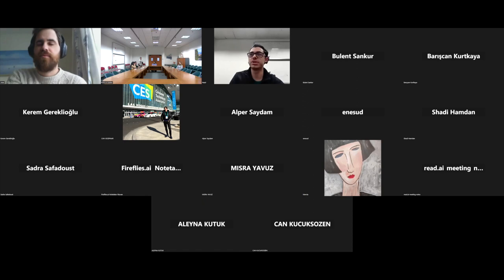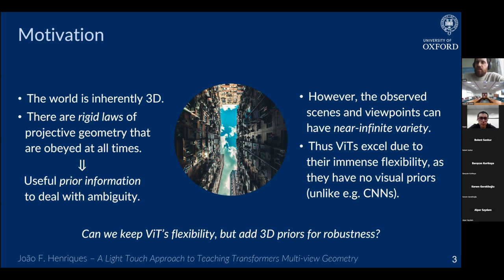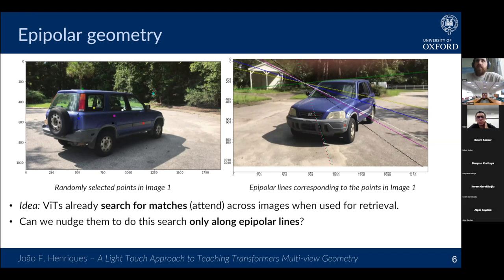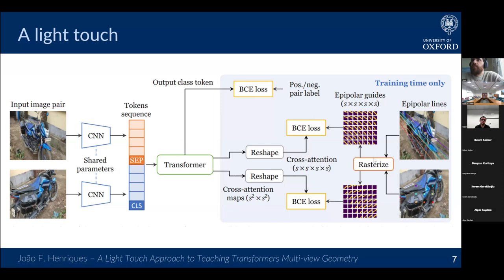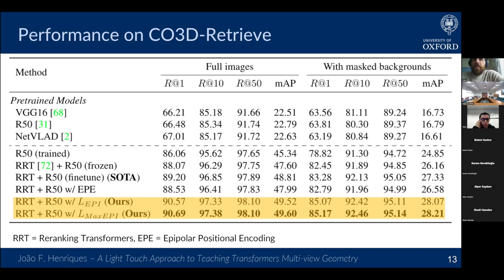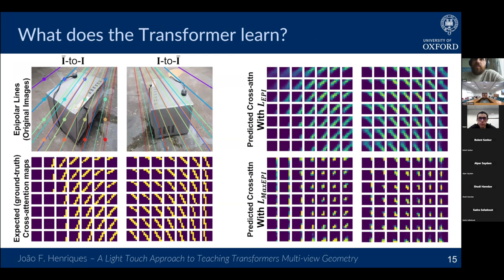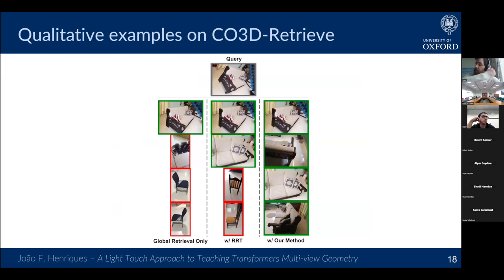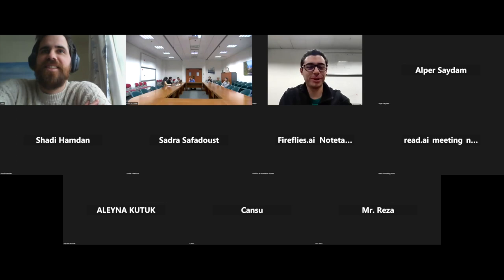João F. Henriques: A Light Touch Approach to Teaching Transformers Multi-view Geometry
The talk given by João F. Henriques in KUIS AI Talks on January 16, 2024.

Title: A Light Touch Approach to Teaching Transformers Multi-view Geometry

Abstract:
Transformers are powerful visual learners, in large part due to their conspicuous lack of manually-specified priors. This flexibility can be problematic in tasks that involve multiple-view geometry, due to the near-infinite possible variations in 3D shapes and viewpoints (requiring flexibility), and the precise nature of projective geometry (obeying rigid laws). To resolve this conundrum, we propose a "light touch" approach, guiding visual Transformers to learn multiple-view geometry but allowing them to break free when needed. We achieve this by using epipolar lines to guide the Transformer's cross-attention maps, penalizing attention values outside the epipolar lines and encouraging higher attention along these lines since they contain geometrically plausible matches. Unlike previous methods, our proposal does not require any camera pose information at test-time. We focus on pose-invariant object instance retrieval, where standard Transformer networks struggle, due to the large differences in viewpoint between query and retrieved images. Experimentally, our method outperforms state-of-the-art approaches at object retrieval, without needing pose information at test-time.

Short Bio:
Dr. João Henriques is a Research Fellow of the Royal Academy of Engineering, working at the Visual Geometry Group (VGG) at the University of Oxford. His research focuses on computer vision and deep learning, with the goal of making machines more perceptive, intelligent and capable of helping people. He created the KCF and SiameseFC visual object trackers, which won the highly competitive VOT Challenge twice, and are widely deployed in consumer hardware, from Facebook apps to commercial drones. His research spans many topics: robot mapping and navigation, including reinforcement learning and 3D geometry; multi-agent cooperation and "friendly" AI; as well as various forms of learning, from self-supervised, causal, and meta-learning, including optimisation theory.